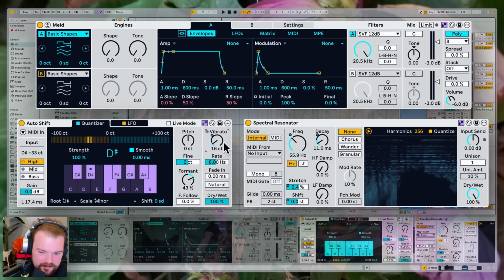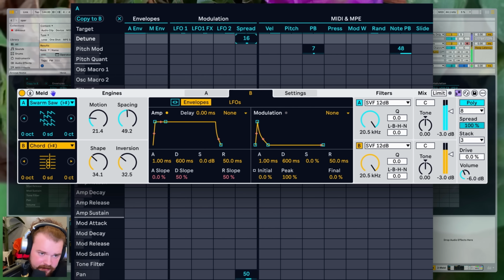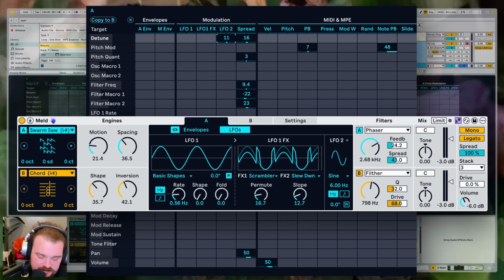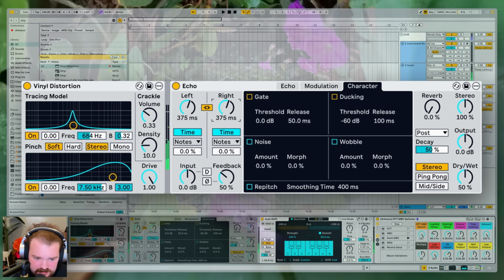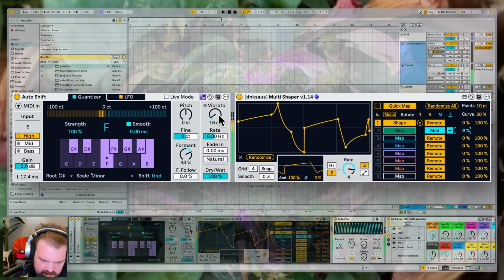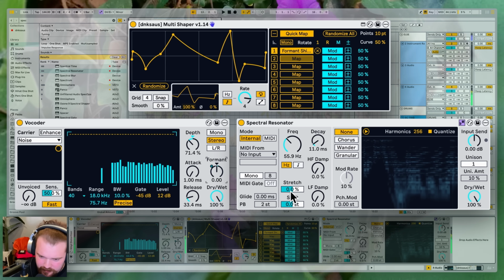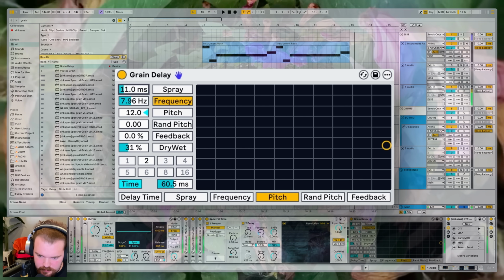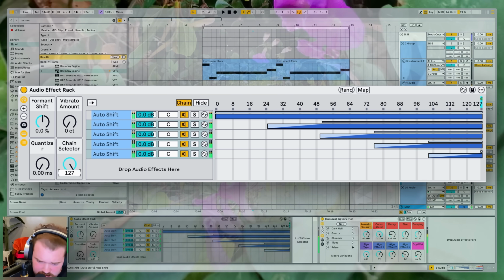Scale-Aware Abuse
Chapters:
0:00 - Yap Sesh
0:31 - Meld Crash Course
5:24 - Sentient Echo
8:34 - Color Rain Texture
12:10 - Vocal Harmonizer Rack
14:10 - Microcosm Resampling for Intro
15:42 - End Result
16:13 - More Yapping